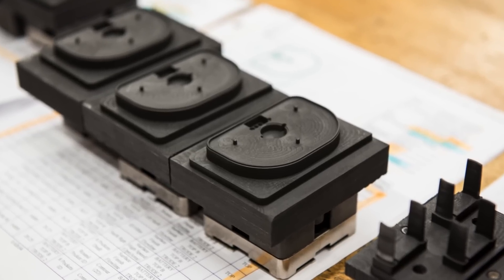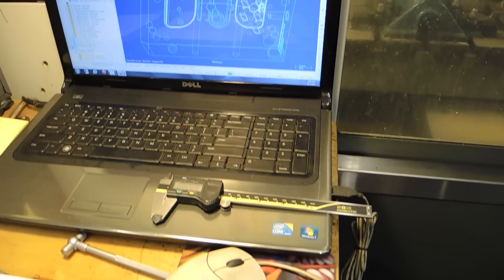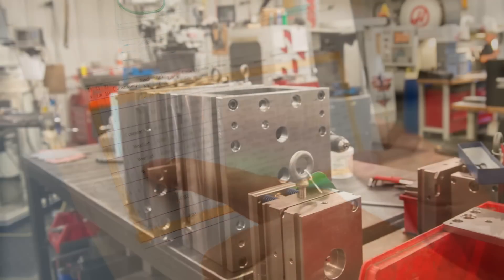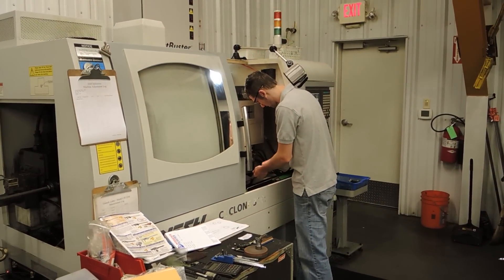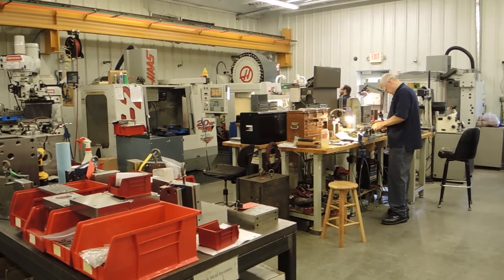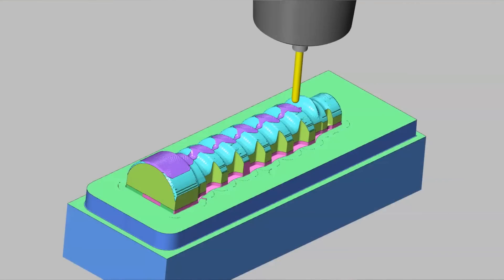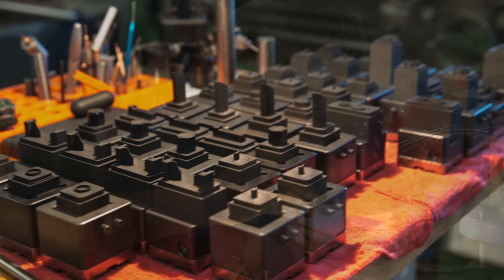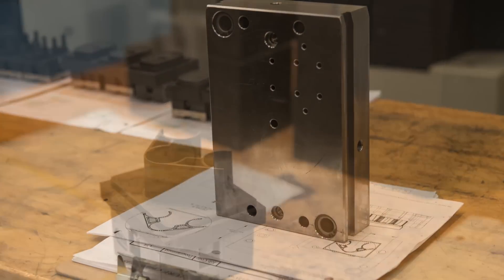A Winning Combination - Mastercam's Toolpath Library with Dynamic Machining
ASH Industries, in Lafayette, LA is staying competitive in today's high-end moldmaking industry and showcases creative ways of using Mastercam to its fullest.They are using Mastercam's Dynamic toolpaths to gain huge time saving, not only programming time, but incredible amounts of machining time too. They are reporting well over 200% savings on some projects and couldn't be happier. For more information on Mastercam's Dynamic Machining Technology please